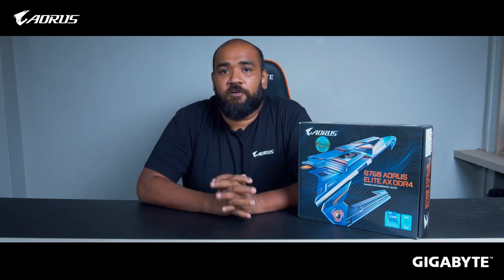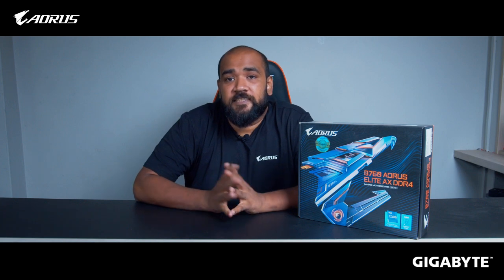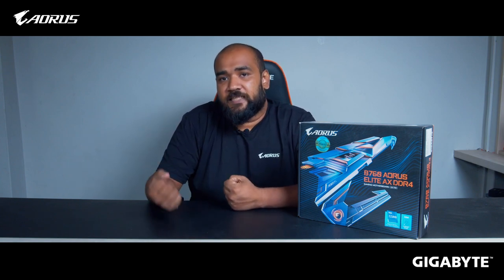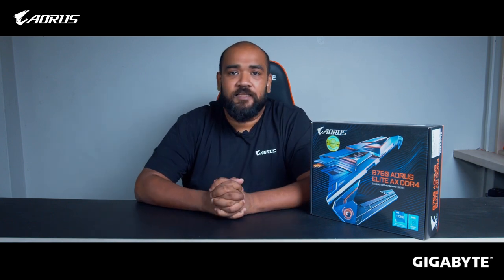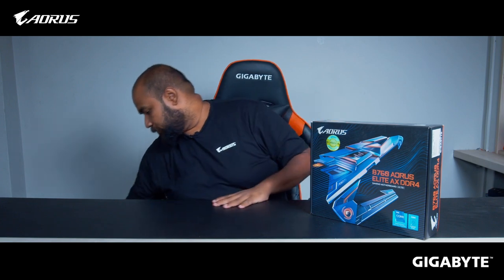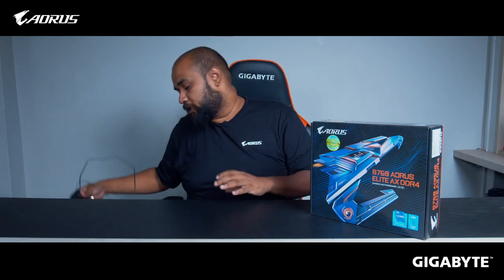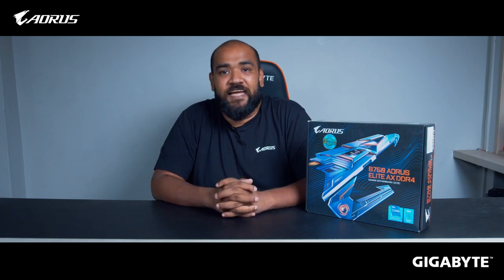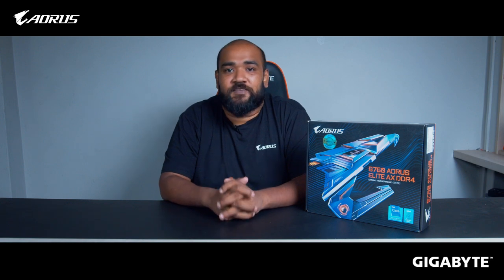B760 Aorus Elite AX DDR4 Reviews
The All New B760 Aorus Elite AX DDR4
🔷 Intel® Socket LGA 1700：Support 13th and 12th Gen Series Processors
🔷 Unparalleled Performance： Twin 12*+1+1 Phases Digital VRM Solution
🔷 Dual Channel DDR4：4*DIMMs with XMP Memory Module Support
🔷 Next Generation Storage：3*PCIe 4.0 x4 M.2 Connectors
🔷 Advanced Thermal Design & M.2 Thermal Guard： To Ensure VRM Power
      Stability & M.2 SSD Performance
🔷 EZ-Latch Plus： M.2 Connectors with Quick Release & Screwless Design
🔷 Fast Networks：2.5GbE LAN & Intel® Wi-Fi 6E 802.11ax
      li Extended Connectivity： Rear and Front USB-C® 10Gb/s, DP, HDMI
🔷 Smart Fan 6：Features Multiple Temperature Sensors, Hybrid Fan Headers
      with FAN STOP
🔷 Q-Flash Plus： Update BIOS Without Installing the CPU, Memory and
      Graphics Card